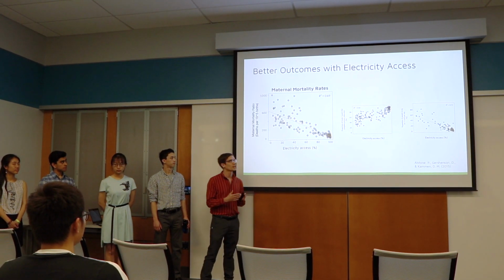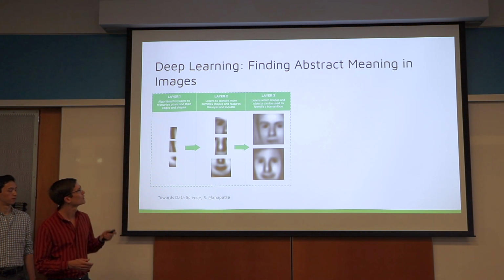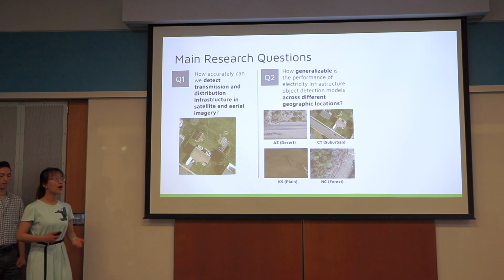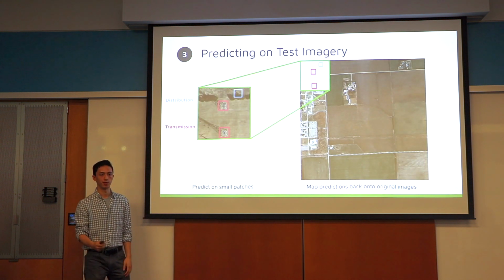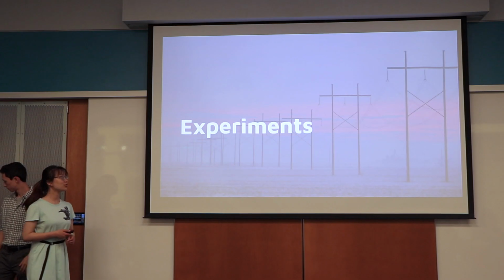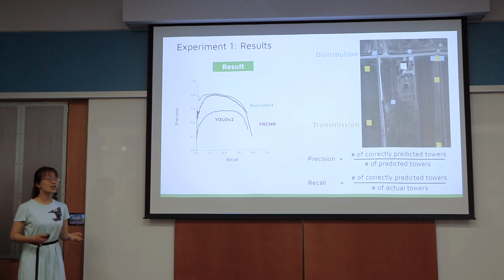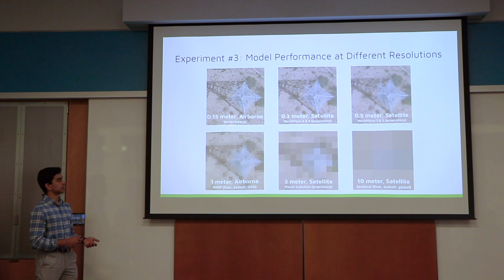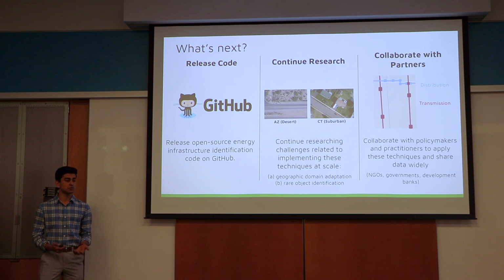Mapping Electricity Infrastructure with Deep Learning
Information on the location of grid infrastructure is difficult to get, but important for identifying optimal strategies for providing electricity access to communities without such access.  A 2018-19 Bass Connections team: Wendell Cathcart (MEM '19), Ben Alexander (T '20), Atsushi Hu (T '21), Varun Nair (T '20), and Lin Zuo (T '20) worked to fill this important information gap by training deep machine learning models to automatically detect grid infrastructure in aerial imagery. In this presentation, the team’s five students discuss the context for their work and describe the process of refining their object-detection algorithm. Faculty Advisors: Dr. Kyle Bradbury & Dr. Leslie Collins.